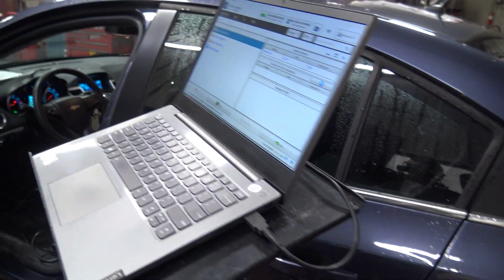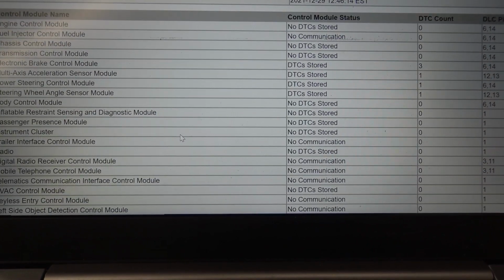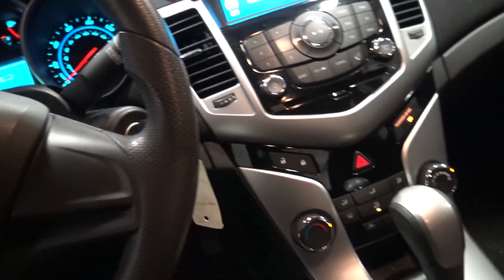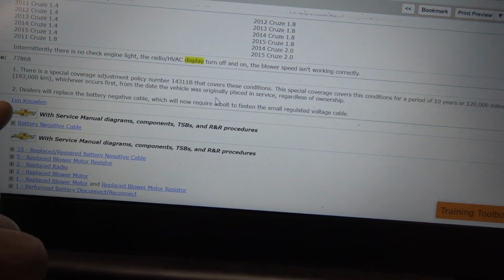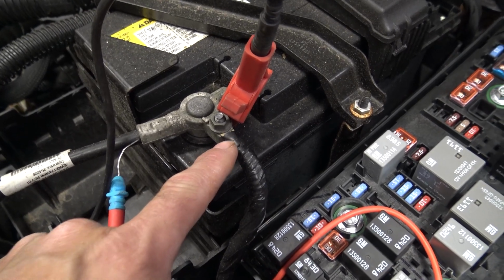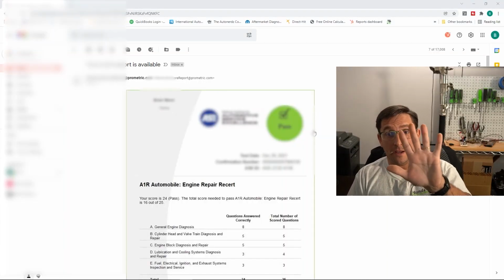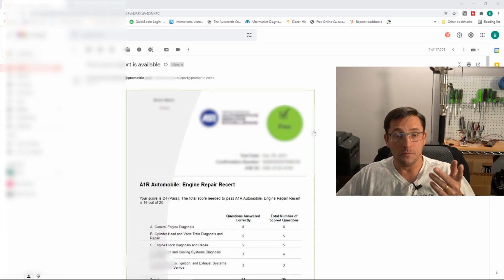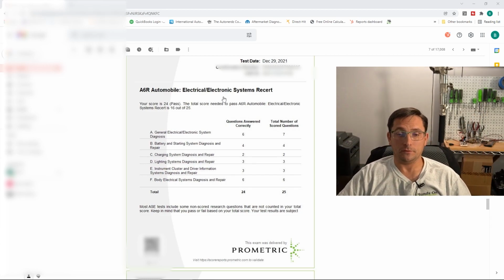ASE Testing End Of Day 12-29-2021